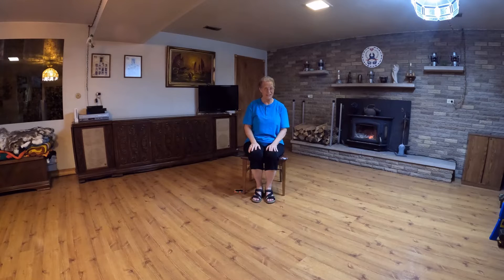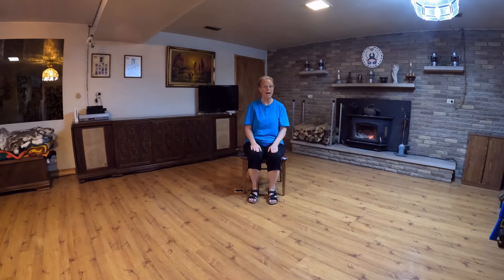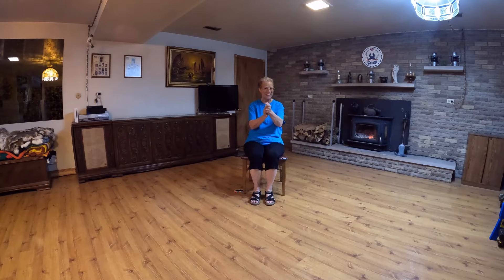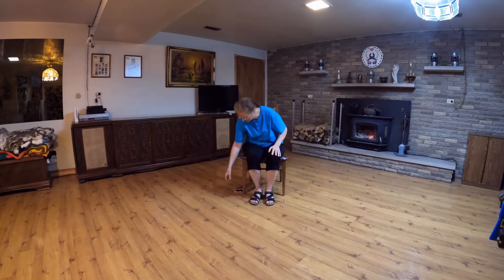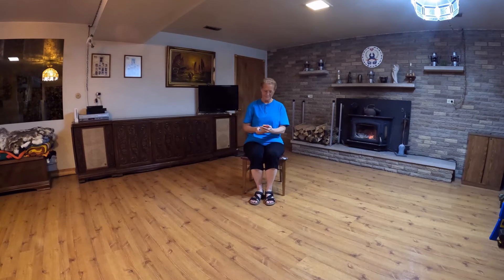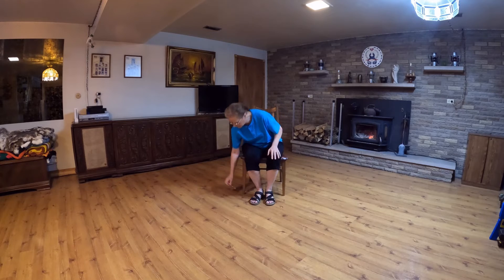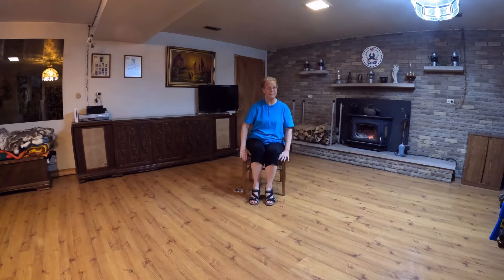Trepak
Music:  Trepak, by Peter Nero. Choreography:  BJ DeVore.  Here's a fast, tricky, FUN little dance!

00:00 Intro
00:10 Walk-through
02:04 Dance!